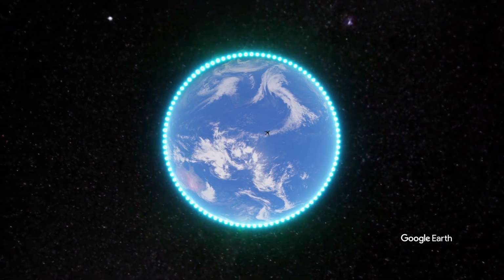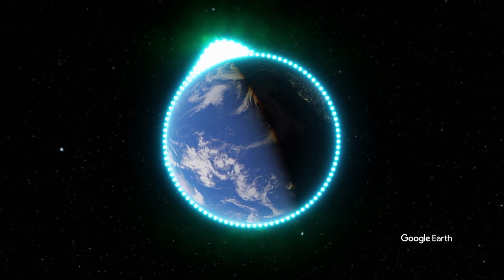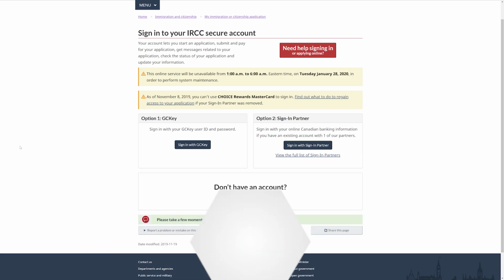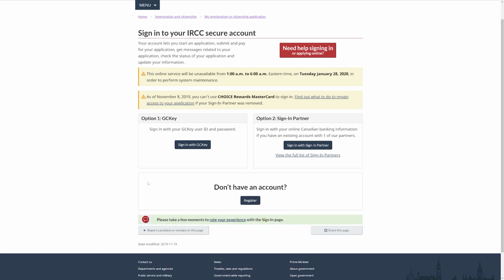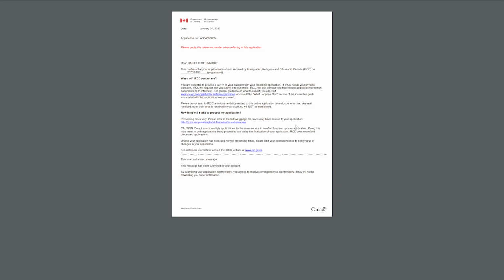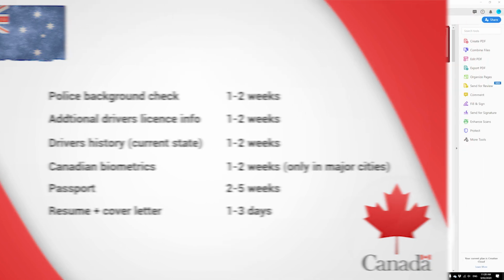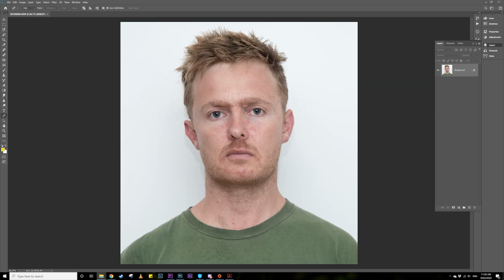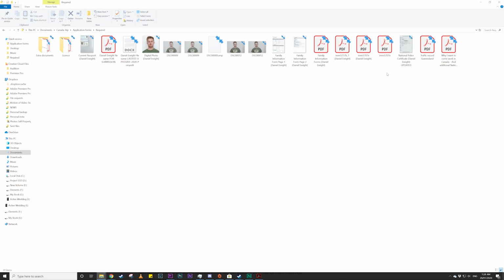The Prelude: IMPORTANT documents before you go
Some documents take a long time to acquire and you may only have a short window to obtion them. Learn what they are and what you can do to prepare